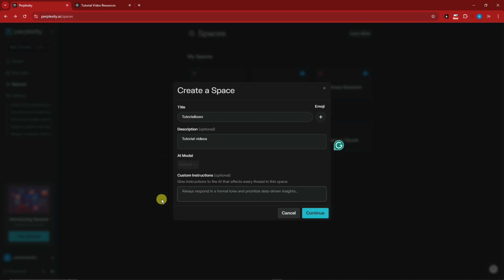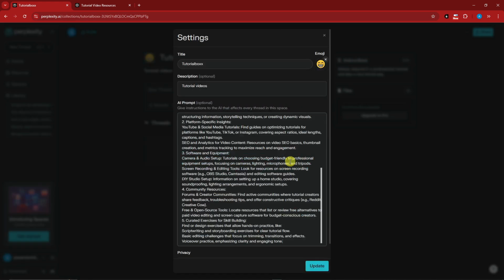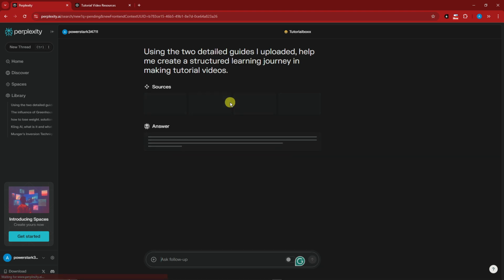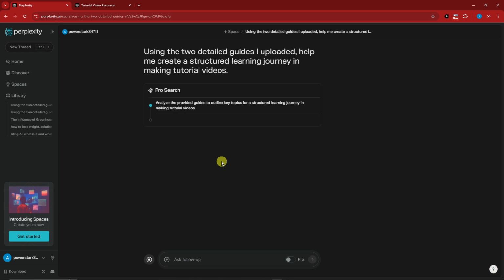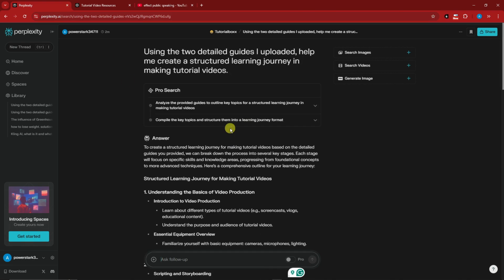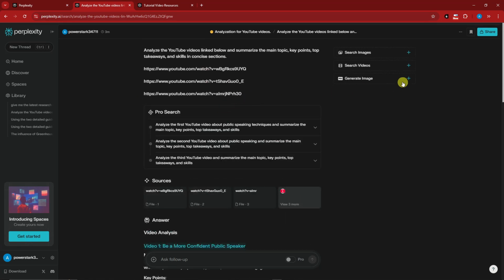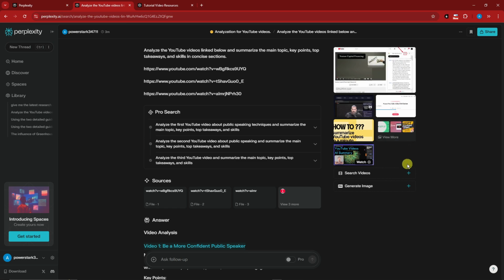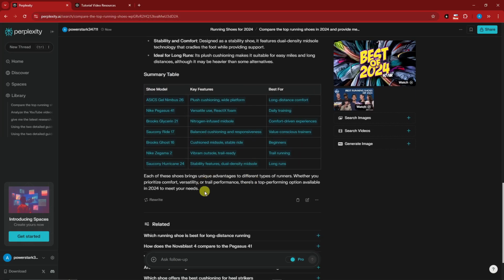Perplexity AI Spaces - New Upgrade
Discover the latest update to Perplexity AI Spaces in this tutorial! In this video, we dive into the powerful features of Perplexity Spaces and show you how to make the most out of this upgraded AI tool. Perfect for new users and experienced fans alike, this guide covers everything you need to know about Perplexity AI’s new Spaces functionality and how it enhances your productivity and creativity.

Learn how to use Perplexity AI Spaces for organizing content, collaborating on projects, and navigating its intuitive interface. We’ll walk through the essential features, from Perplexity Pages to advanced Perplexity AI Copilot capabilities, giving you the tools to become a pro with Perplexity AI. Whether you’re looking for a Perplexity Spaces tutorial or want insights on the latest Perplexity AI features and Perplexity AI Pro benefits, this guide has you covered.

Explore how to use Perplexity AI effectively, understand its benefits over other tools, and learn why Perplexity Pro is an essential upgrade for any user looking to maximize their experience. With our step-by-step walkthrough, you’ll quickly become confident in using Perplexity AI Spaces for all your needs.